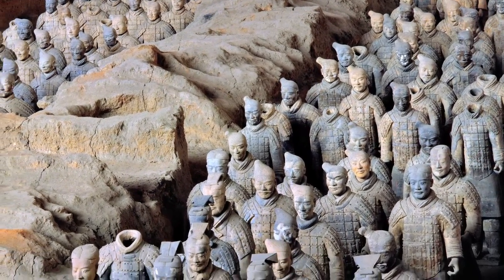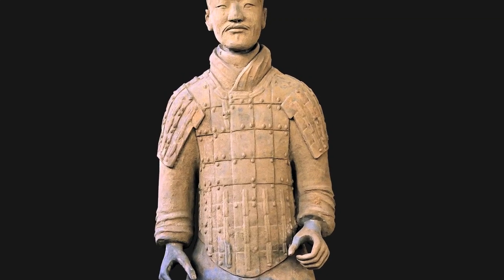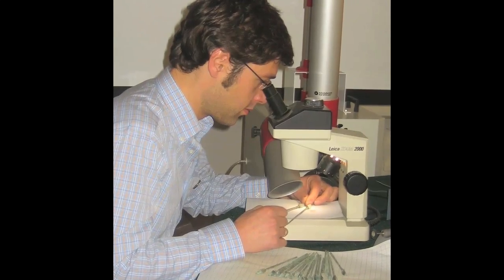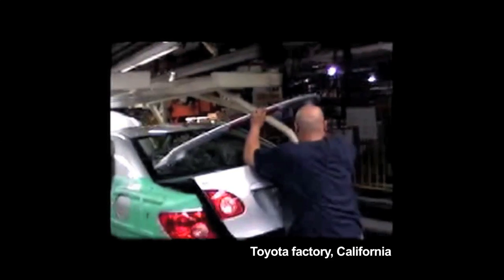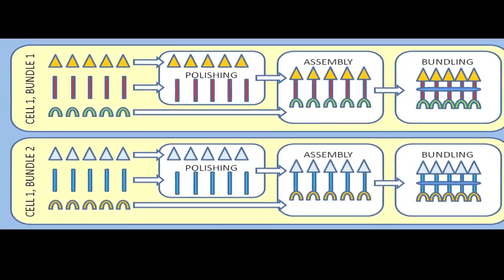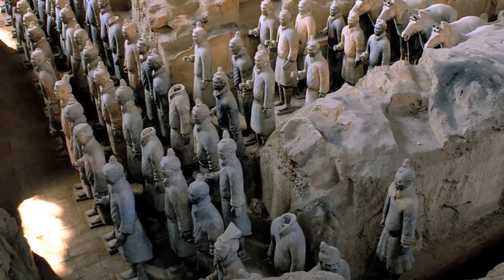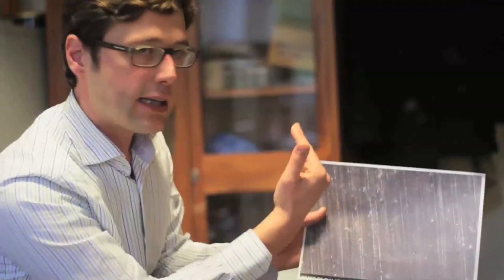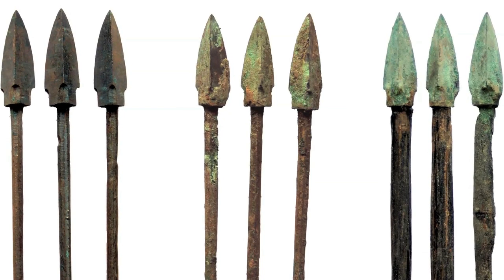Terracotta Army sophisticated like Toyota assembly (UCL)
Dr Marcos Martinón-Torres (UCL Archaeology) and colleagues in Xian, China have discovered that craftsmen working over 2000 years ago on the bronze weapons of the 'Terracotta Army' worked in an efficient way like the modern car maker Toyota. The ancient craftsmen were organised in a sophisticated labour model known today as 'Toyotism'.

This is a joint project between the UCL Institute of Archaeology and the Museum of Emperor Qin Shihuang's Mausoleum in Xian, funded by the British Academy. Terracotta warrior photos by Xia Juxian.